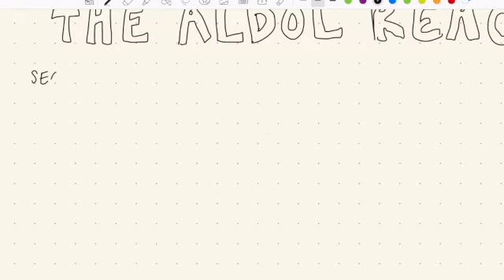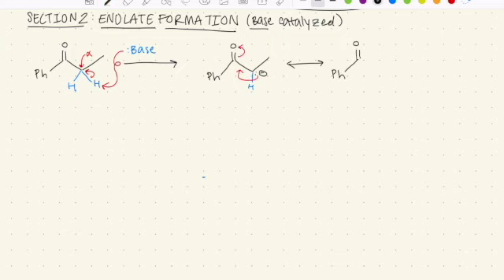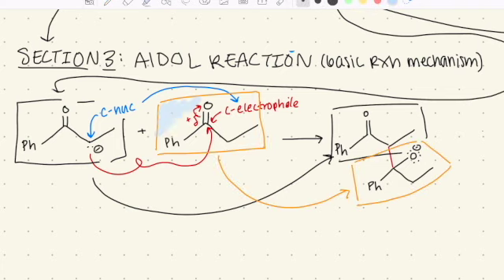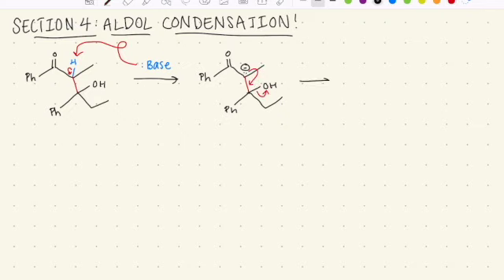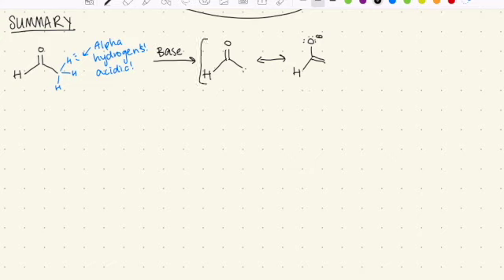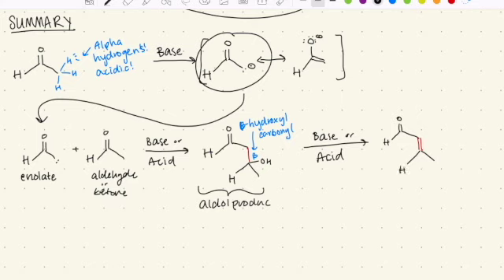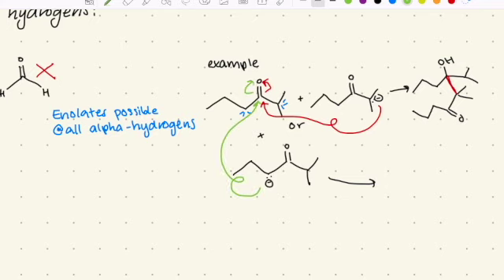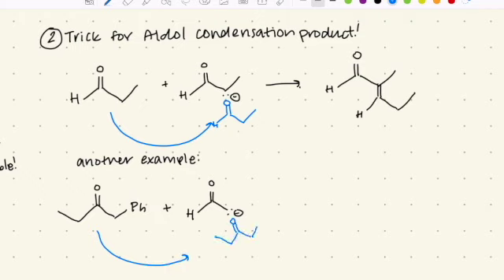The Aldol Reaction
Review of the Aldol Reaction for the Organic Chemistry 2 course at William & Mary. CHEM 207